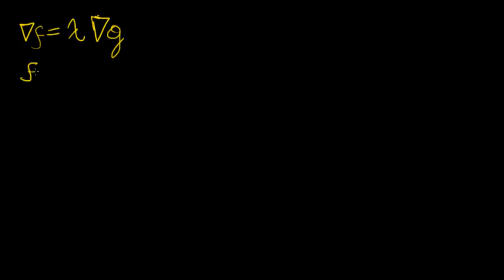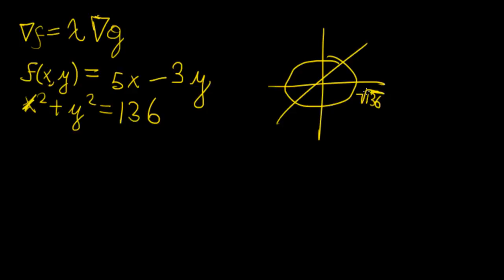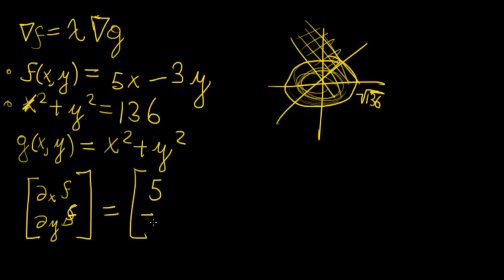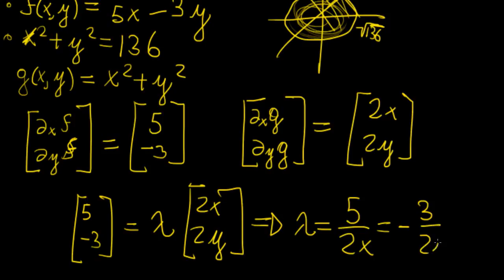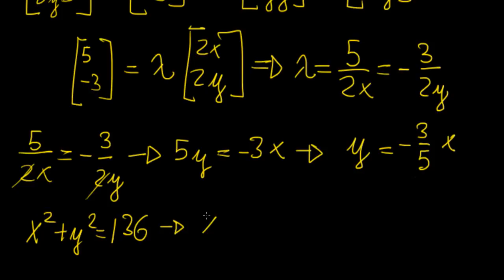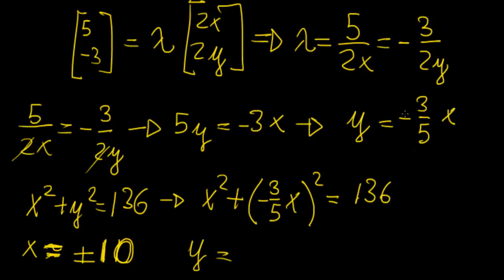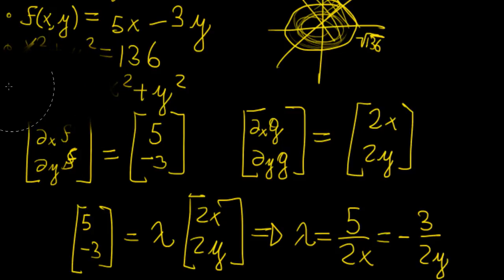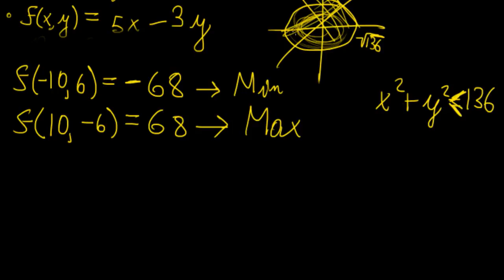Lagrange Multipliers Part 2 | Calculus in a Nutshell | LetThereBeMath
In this video we look at some more examples on using Lagrange multipliers for optimization with several variables.